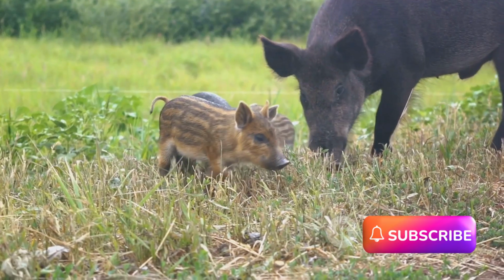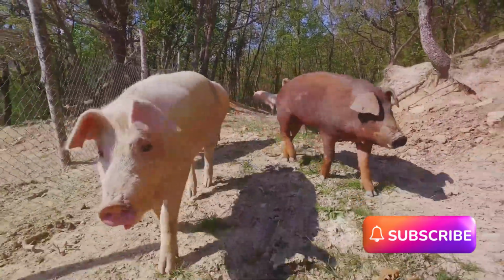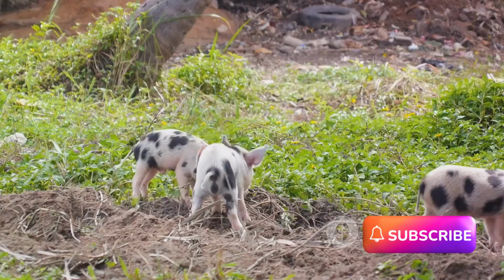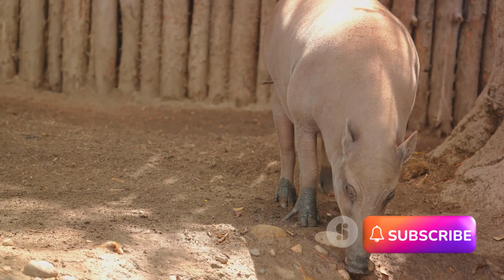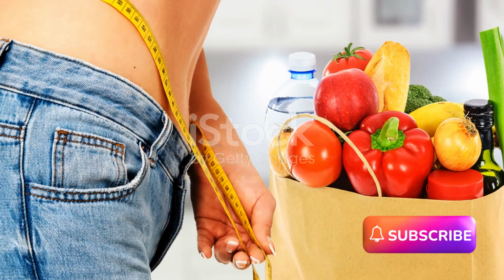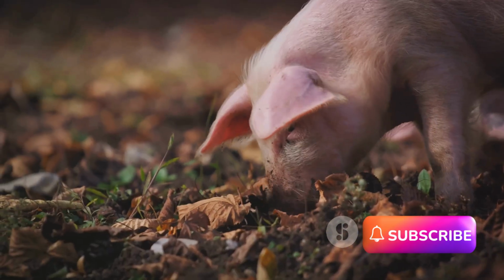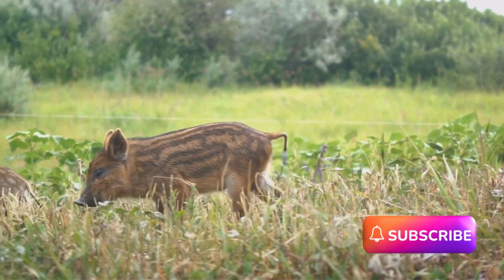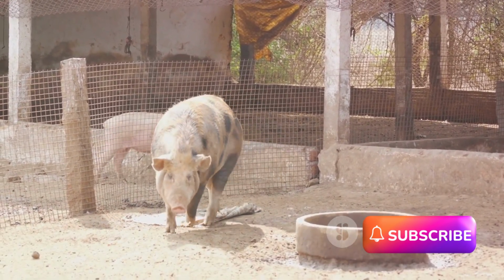Raising wild pigs: A comprehensive guide